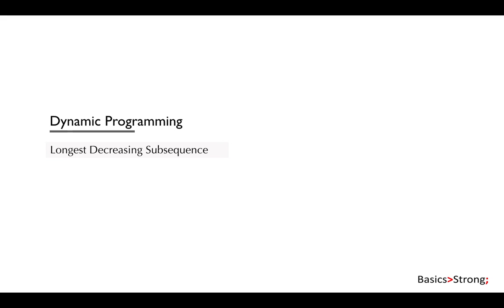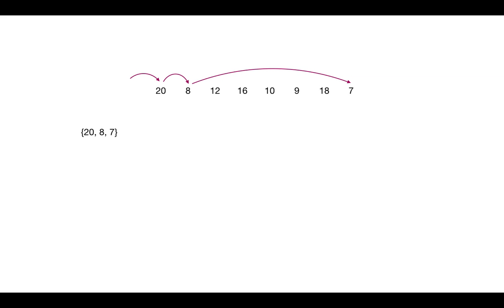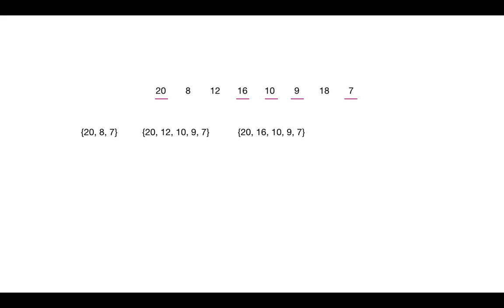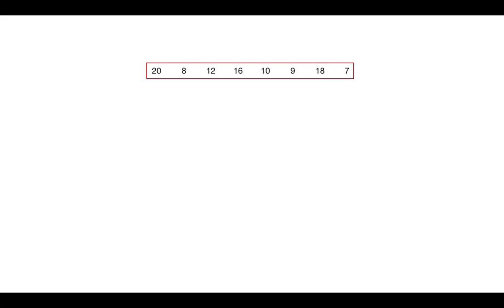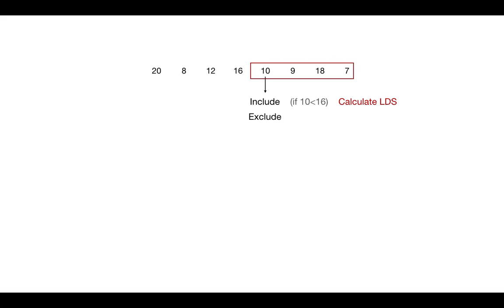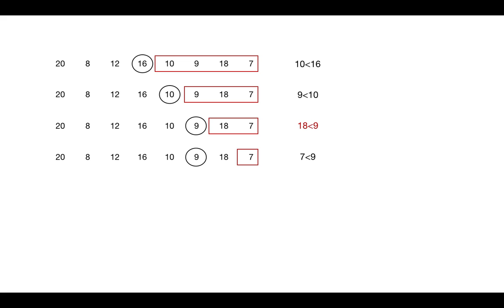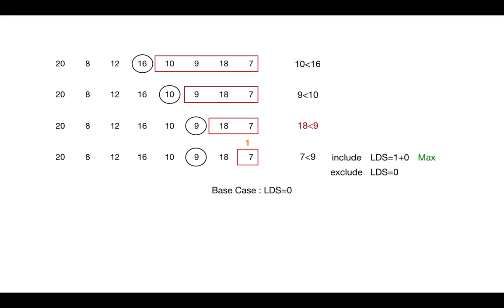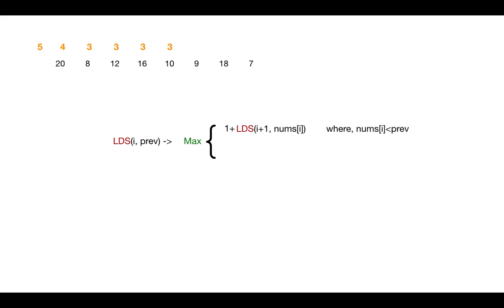Longest Decreasing Subsequence | Dynamic Programming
In this video, we will discuss how to use dynamic programming to solve the longest decreasing subsequence problem. We will also discuss how to implement the solution in Python.